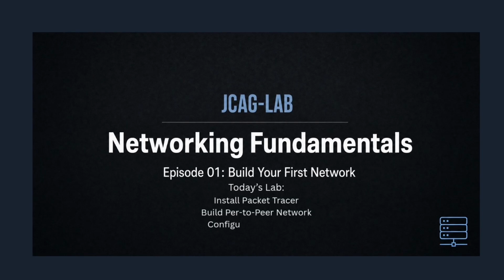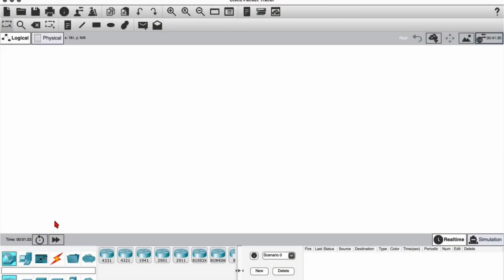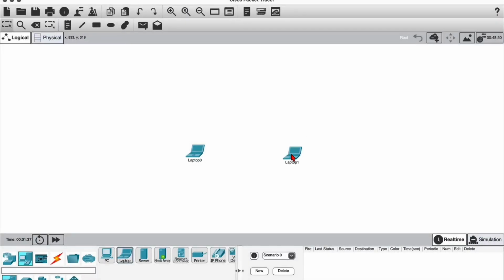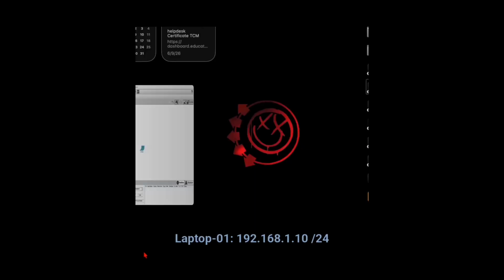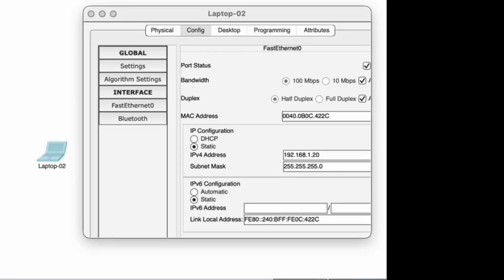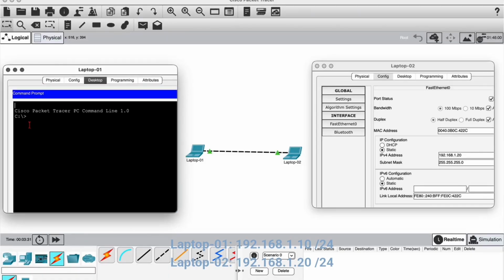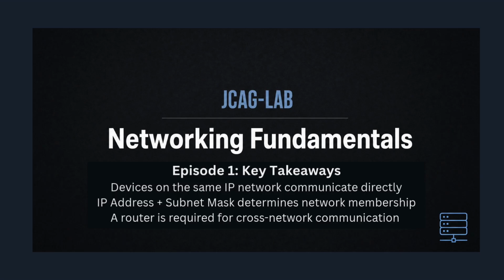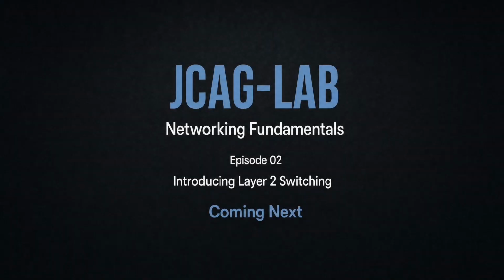Build Your First Network | Lab #01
Note: This lab demonstration moves at a practical pace -- adjust the YouTube playback speed using the settings menu and follow along at your preferred pace.

Welcome to JCAG-LAB.

In this first networking lab, we build our first network using
Cisco Packet Tracer and explore the fundamentals of device connectivity.

We connect two laptops directly using an Ethernet crossover cable, configure IPv4 addresses, and verify communication using the ping command.

Topics covered:

• Cisco Packet Tracer setup
• Direct Ethernet device connection
• IPv4 address configuration
• Basic network connectivity testing
• ICMP ping verification

LAB RESOURCES

JCAG-LAB is a hands-on infrastructure learning environment focused on networking, systems administration, and network security.

Follow the complete lab series:

CCNA Labs: Networking Fundamentals